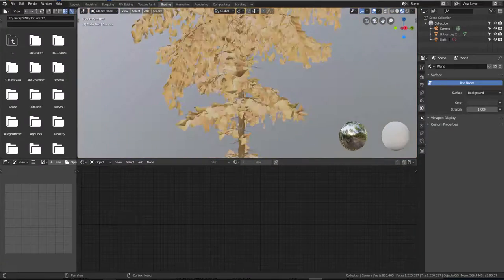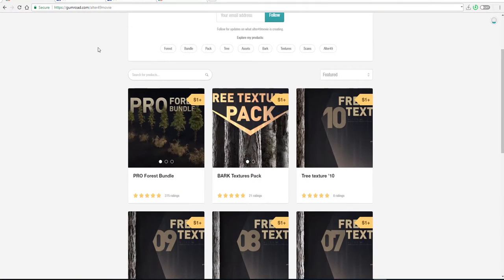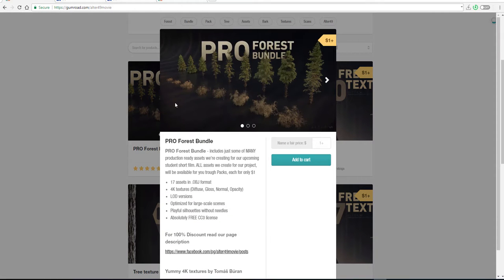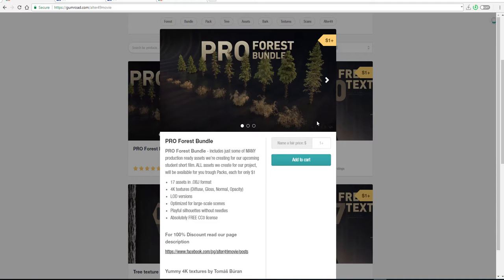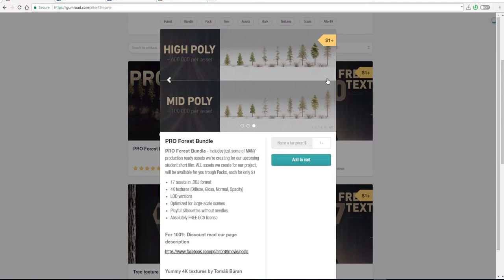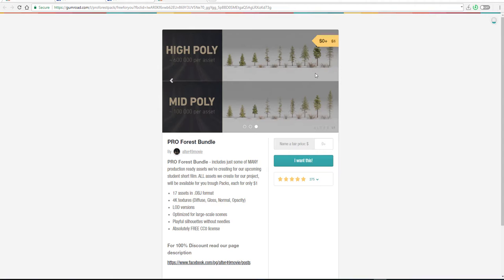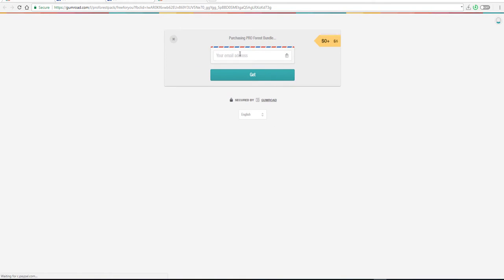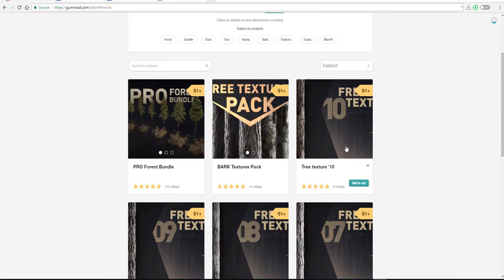FREE HQ PRO FOREST BUNDLE PACK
Free Friday is here again guys and today we are a dive into pro free tree and bark textures you can use for both personal and commercial projects.

 Links:
ALTER49 GUMROAD